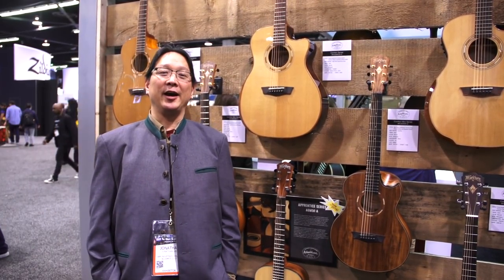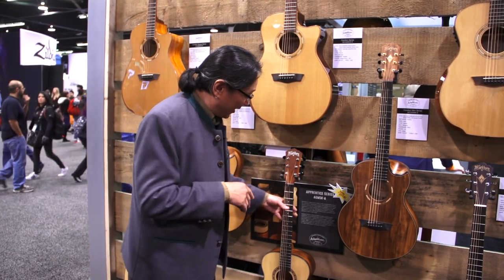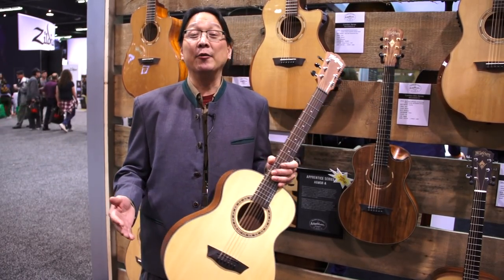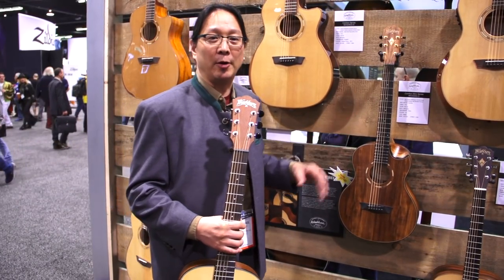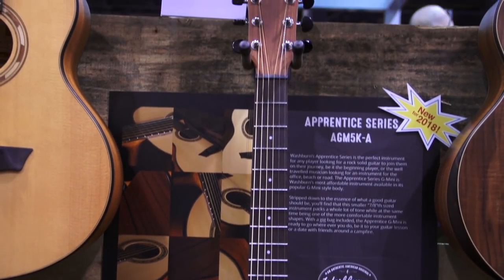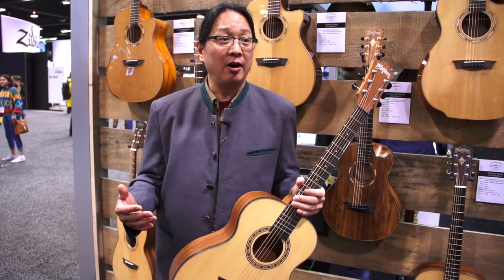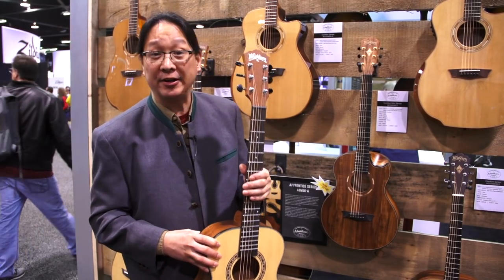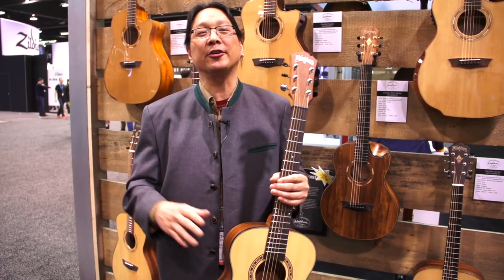NAMM 2018 - Washburn Acoustics - Apprentice G Mini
Guitar World stopped by the Washburn Acoustics booth to check out some new gear at NAMM 2018!